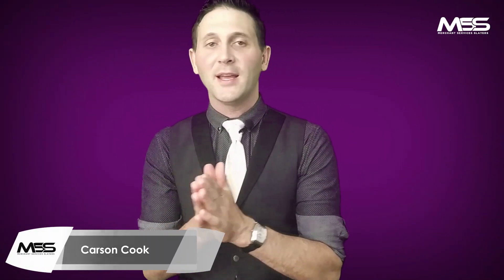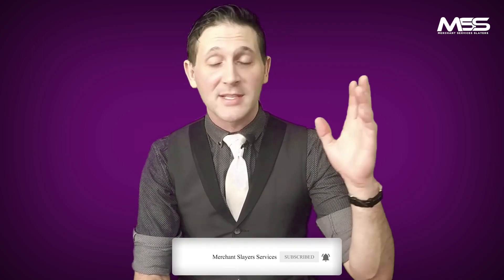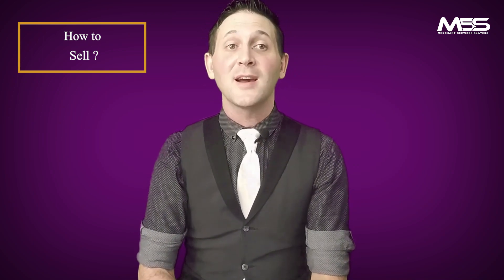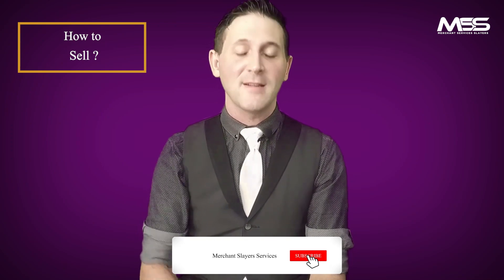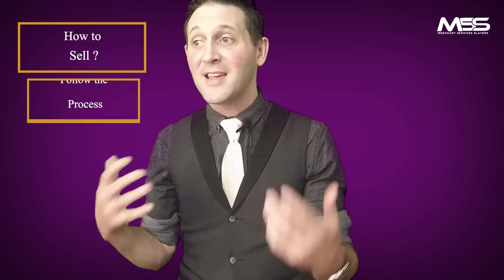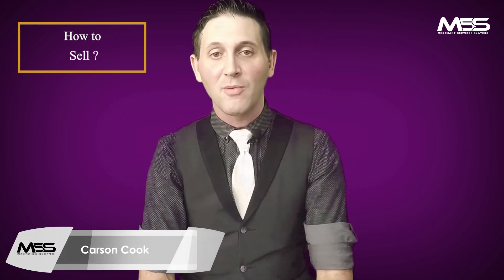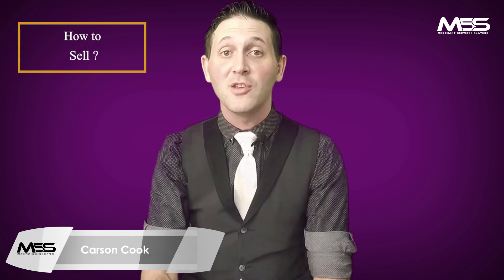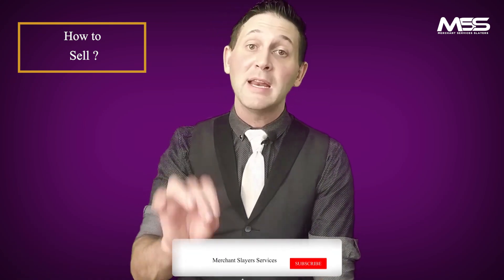Part 3 : How To Sell ?